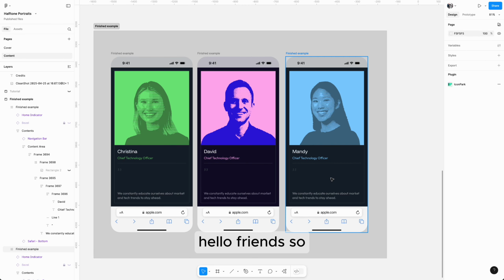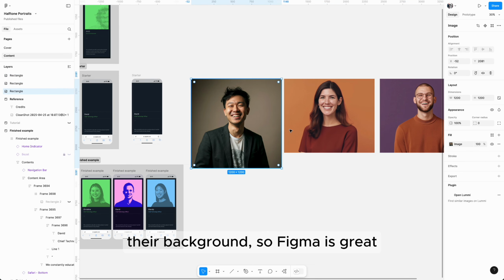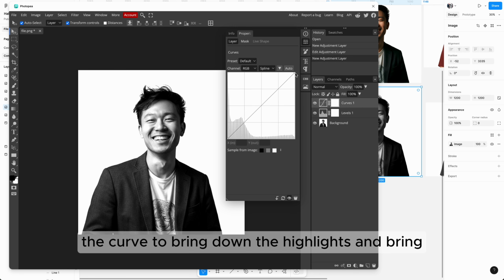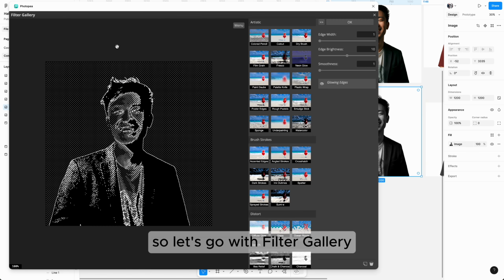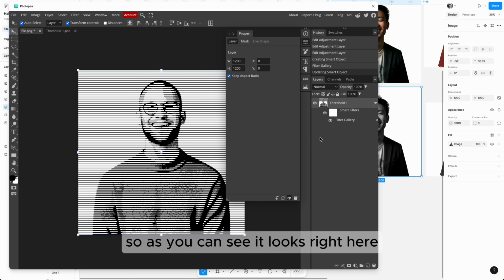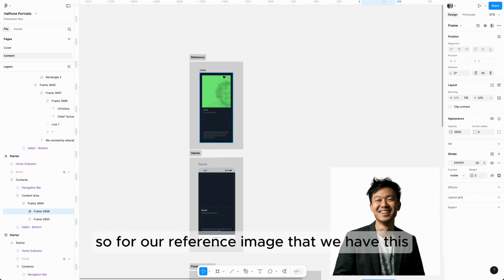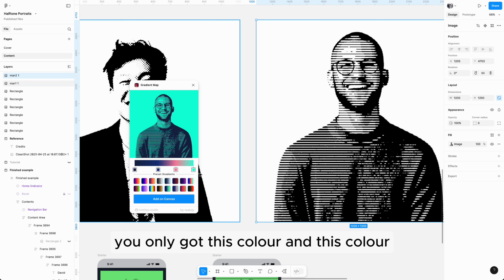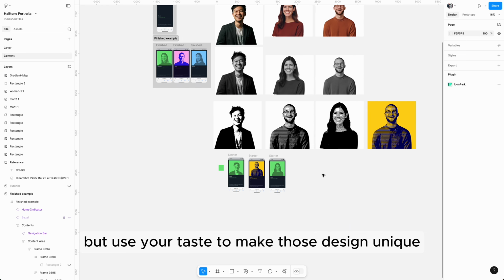Apply Halftone effect to any portraits in Figma/ Free starter file to follow along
🎨 Turn portraits into bold halftone artwork with dots, lines, and circular patterns—using Figma, Photopea, and Gradient Map.

🧑‍🎓 What you’ll learn:
- Remove backgrounds from portraits using Figma's built-in tools
- Apply grayscale effects for consistent halftone results
- Create three different halftone patterns: dots, lines, and circles
- Use Photopea (Photoshop alternative) directly within Figma
- Master threshold and contrast adjustments for optimal effects
- Apply gradient mapping for custom color combinations
- Integrate halftone portraits into design layouts effectively

📝 Chapters:
00:00 - Intro & Halftone Styles Overview
00:34 - Finding & Prepping Portraits
02:00 - Removing Background & Grayscale
03:00 - Applying Halftone & Filters
07:00 - Blending, Coloring & Layout